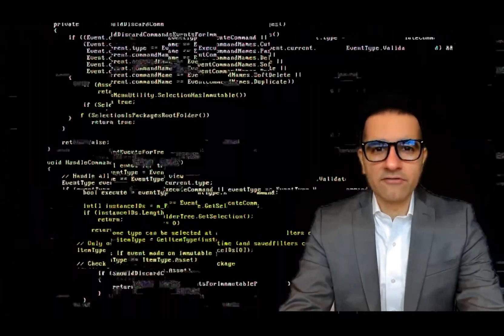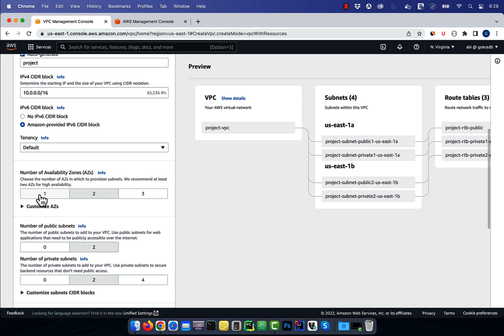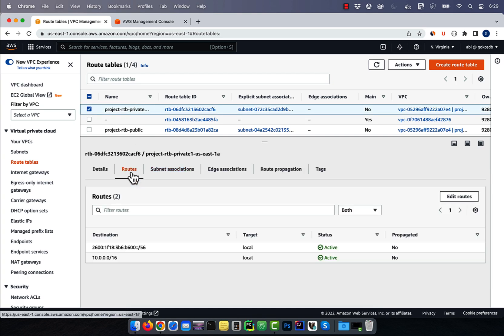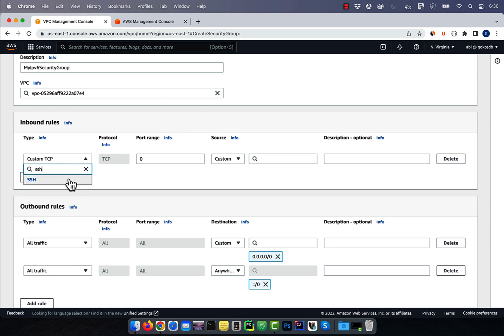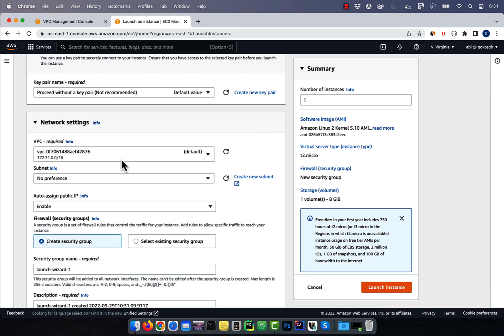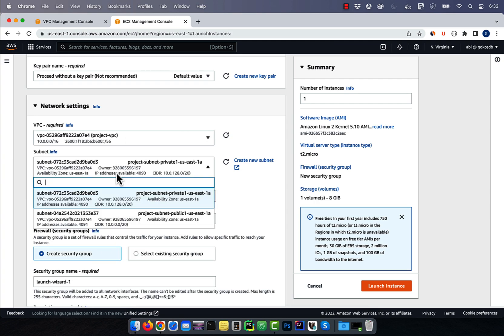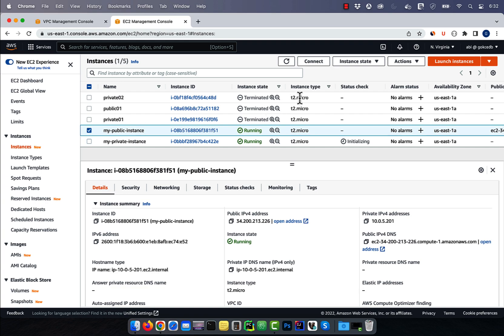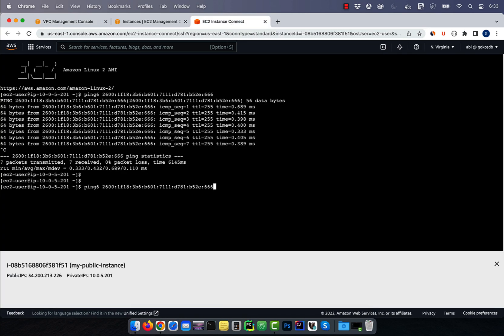How To Configure IPv6 in AWS VPC (4 Min)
In this tutorial, you'll learn how to configure IPv6 in AWS VPC.
Video Transcript:
Hi guys, this is Abhi from Gokcedb. In this video, you're going to learn how to configure IPv6 in your AWS VPC. Let's start by navigating to the VPC service and then hitting the create VPC button. Give your VPC a name then select an ipv4 cider block.

For the 1Pv6 cider block, select the Amazon-provided option then select default. For tenancy, I'm going to select one for the Availability Zone, one for the public subnet, and one for the private subnet. Since I don't want internet access in my internet private subnet, I'm going to select none for Nat Gateway and none for egress internet gateway.

Hit create VPC then wait for the VPC workflow to complete. Click on subnets in the left menu and confirmed that Public Sub and one private subnet for your Project VPC. In your private route table, you should only see local routes and in your public route table, you should see both local routes and routes to the internet gateway.

Click on Internet gateways and you should see one internet gateway attached to your project VPC. Next, create a security group and give it a name. Give it a description then select the project VPC from the VPC drop-down in the inbound rules section.

I'm going to add a rule for SSH from anywhere ipv4 and SSH from anywhere IPv6. Let's also add a rule for ICMP from anywhere ipv4 and ICMP from anywhere IPv6. Click on create Security Group button then navigate to the ec2 dashboard.

Click on instance then hit launch instances. Give your instance a name, select an Ami then click on edit in network settings. Select project VPC then choose the private subnet.

Select disable for auto-assign public IP and enable for auto-assign IPv6 IP. Select the security group that we just created for the hit launch instance. Hit the refresh button and you should see your private instance in a pending State.

Let's launch one more instance in our public subnet in the network settings. Select the project VPC and this time choose the public subnet. Enable auto-assign public IP and IPv6 then select our security group.

Hit launch instance then click on refresh and you should see our new instance in a pending state. For our public instance, you can see both our public ipv4 address and an IPv6 address attached to it. However, for our private instance, we only see the private ipv4 address and an IPv6 address.

Next, let's SSH into our public using ec2 instance connect. I'm going to grab the IPv6 address of the private instance and then use the Ping 6 command to ping that server over ICMP V6. Looks like it was successful.

Now, watch what happens if I go back to our security group and delete the ICMP V6 rule. This time if I try to Ping our private server, I get a 100 percent loss. There you have it.